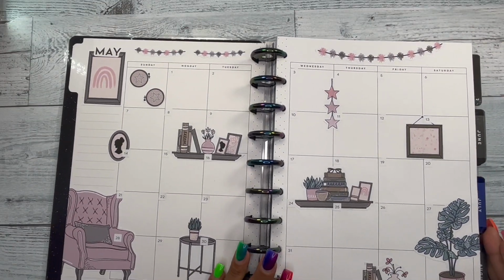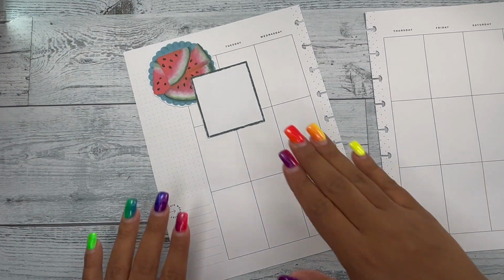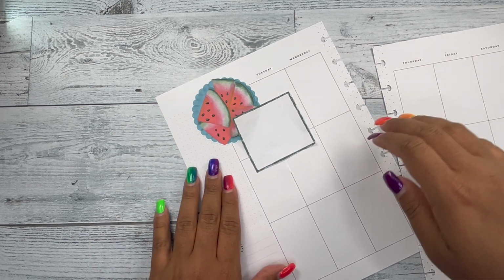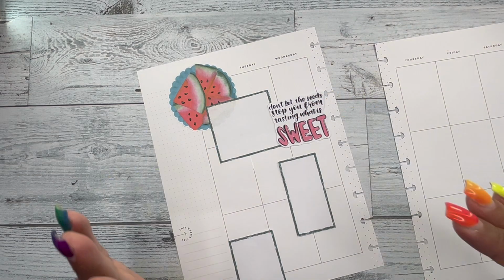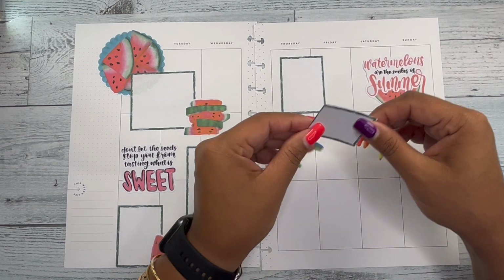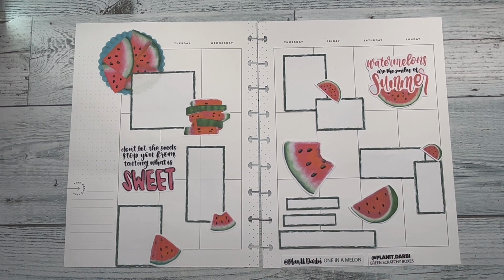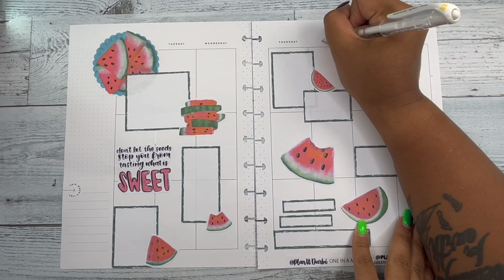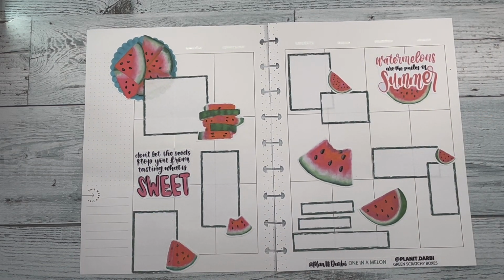Happy Planner Reading Journal Weekly Spread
Hey hey planner friends,
I hope you enjoy this video planning out week 1 of May in my Reading journal!

Planner - @TheHappyPlannerChannel classic vertical
Stickers - @planitdarbi One in a Melon

Please kindly consider using my code SHAMIZA15 when ordering from @planitdarbi